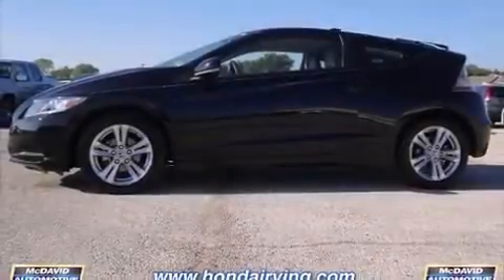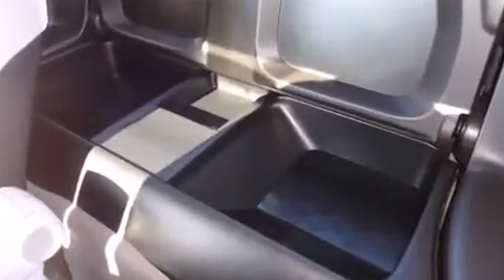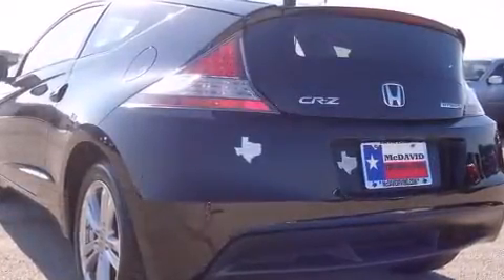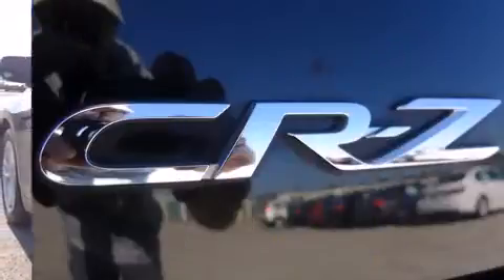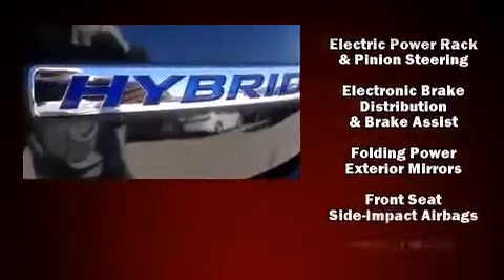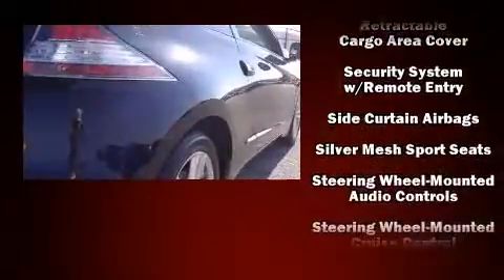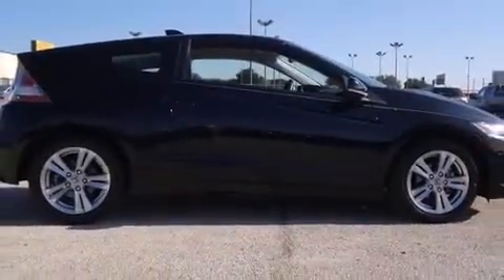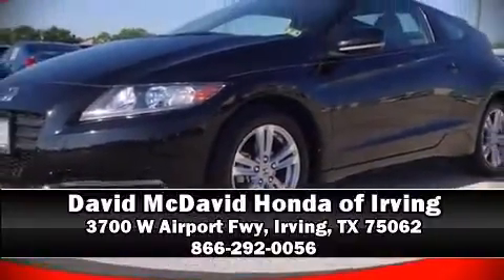2011 Honda CR-Z Base (CVT) in Irving, TX 75062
Come test drive this 2011 Honda CR-Z. With just over 30,000 miles on the odometer, this compact vehicle proves that good things DO come in small packages! Honda made sure to keep road-handling and sportiness at the top of it's priority list. Smooth gearshifts are achieved thanks to the efficient 4 cylinder engine, and for added security, dynamic Stability Control supplements the drivetrain. All of the following features are included: 1-touch window functionality, front bucket seats, fully automatic headlights, tilt and telescoping steering wheel, power windows, cruise control, and remote keyless entry. Premium sound drives 6 speakers, providing you and your passengers a sensational audio experience. Honda ensures the safety and security of its passengers with equipment such as: dual front impact airbags with occupant sensing airbag, head curtain airbags, traction control, anti-whiplash front head restraints, a panic alarm, and 4 wheel disc brakes with ABS. Brake assist technology provides extra pressure when applying the brakes. It also arrives with a Carfax history report, providing you peace of mind with detailed information. We have the vehicle you've been searching for at a price you can afford. Stop by our dealership or give us a call for more information.